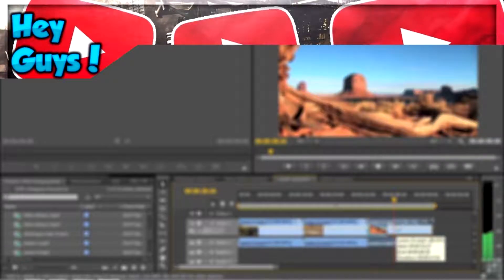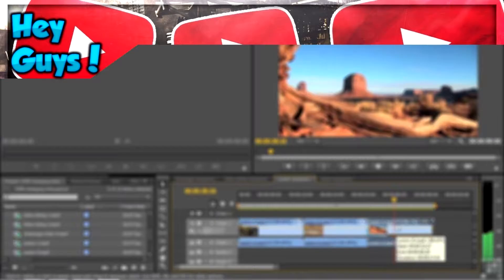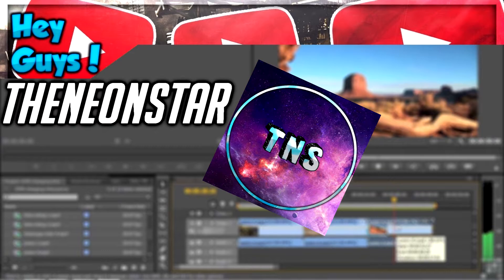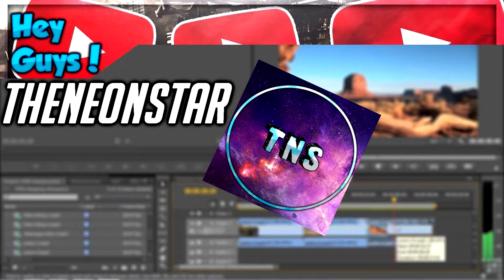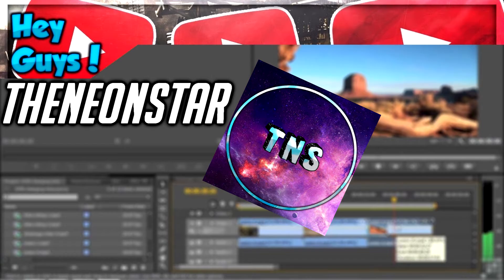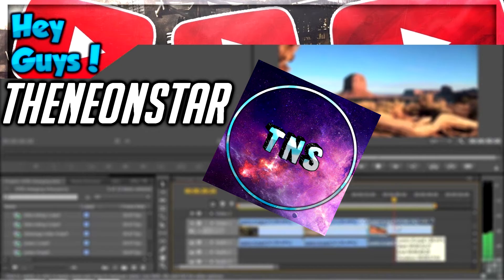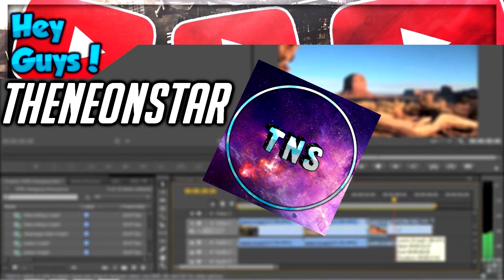Sorry for the late video!! ! Shoutout Sundays Ep.5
You may just have a chance to be on here!